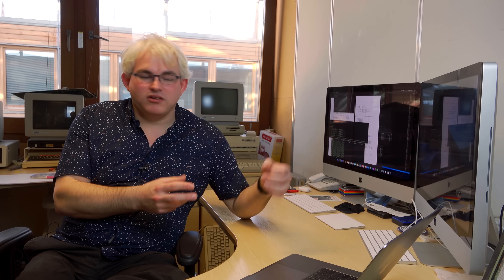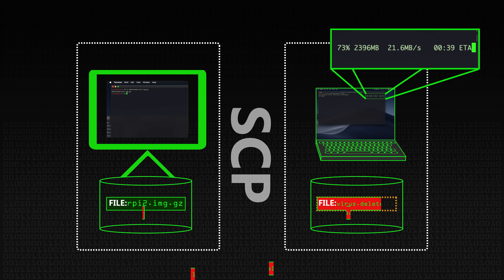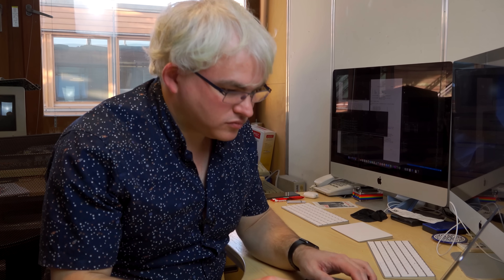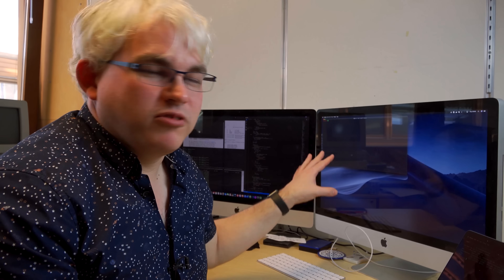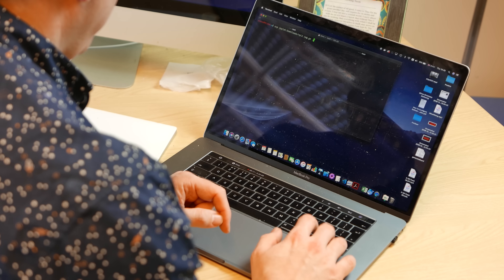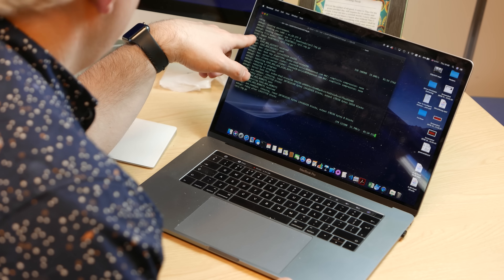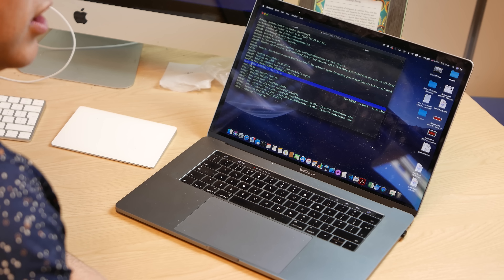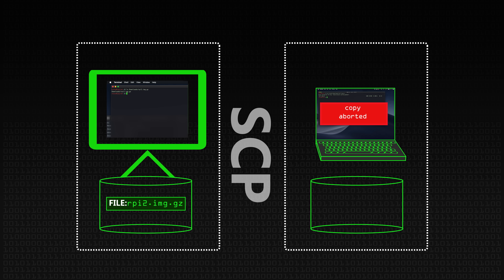Secure Copy Vulnerability (SCP) - Computerphile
Secure Copy is flawed, and the flaw goes back over 30 years. Dr Steve Bagley explains just how 'secure' it is.